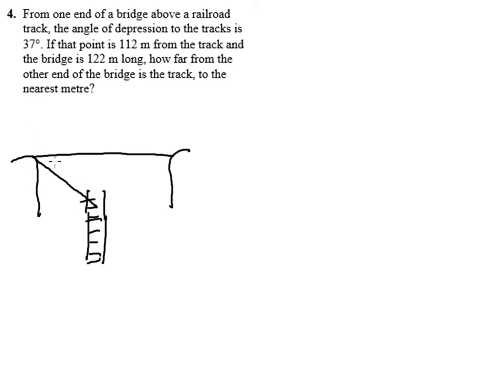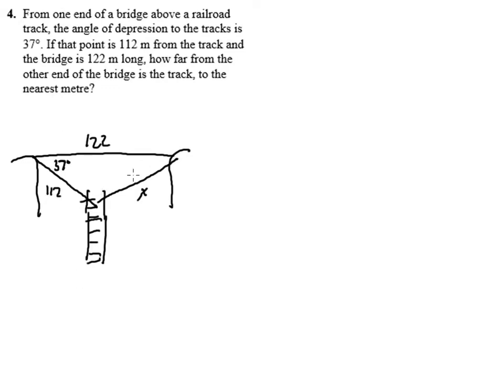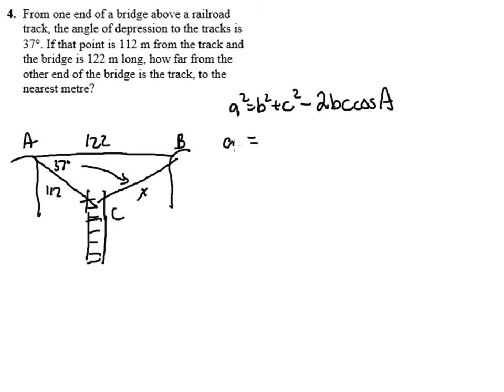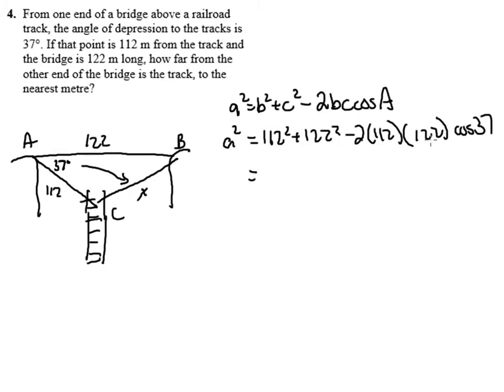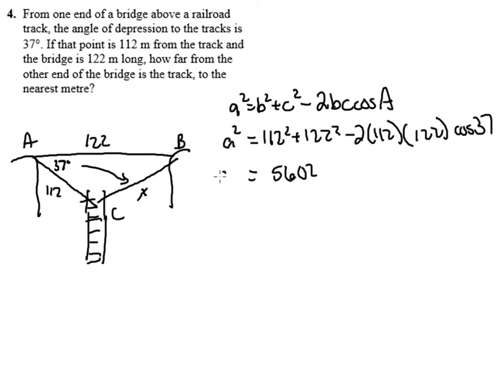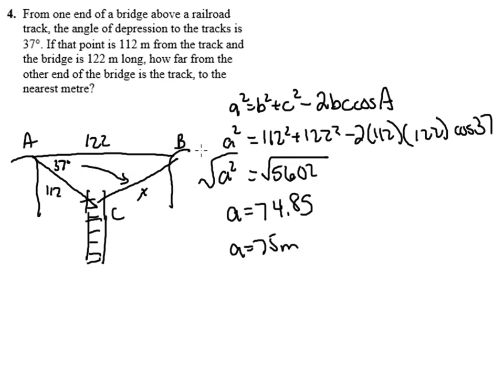MBF3C Chapter 1 Review BLM Question 4